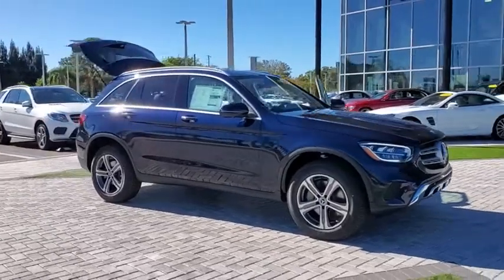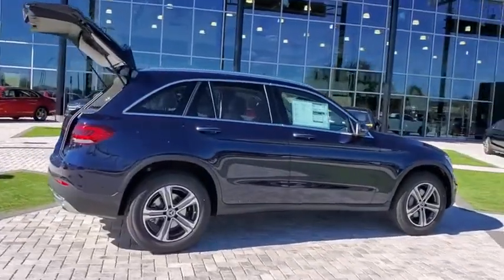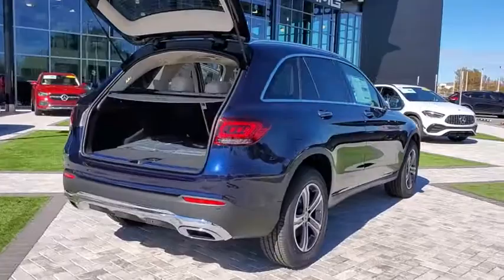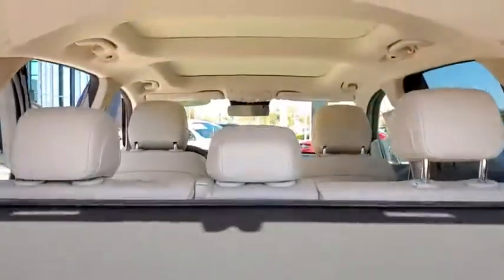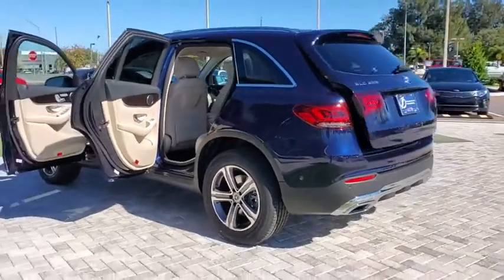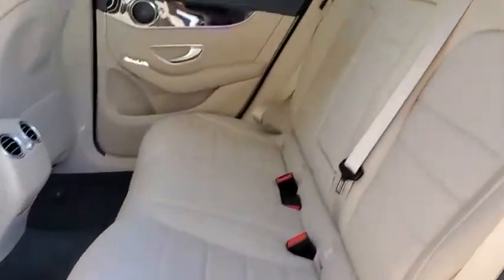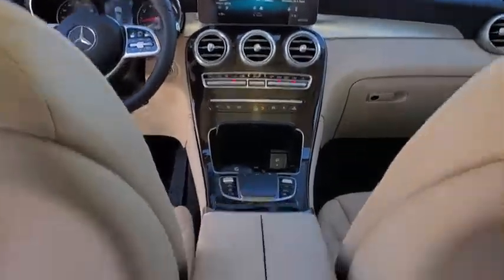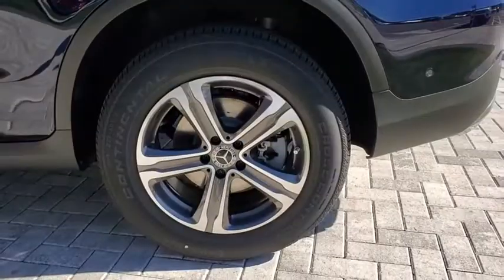2021 Mercedes-Benz GLC Tampa, Clearwater, St. Petersburg, Pinellas Park, Largo, FL MF912319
Lunar Blue Metallic New 2021 Mercedes-Benz GLC available in Tampa, Florida at Crown Mercedes of St. Petersburg. Servicing the Clearwater, St. Petersburg, Pinellas Park, Largo, FL area.
2021 Mercedes-Benz GLC GLC 300 - Stock#: MF912319 - VIN#: W1N0G8DB9MF912319

8302 US Hwy 19 N